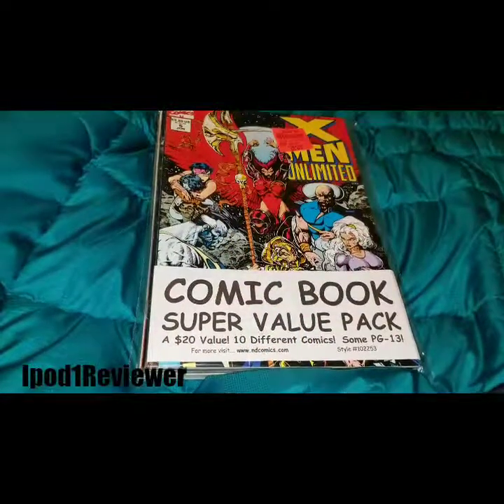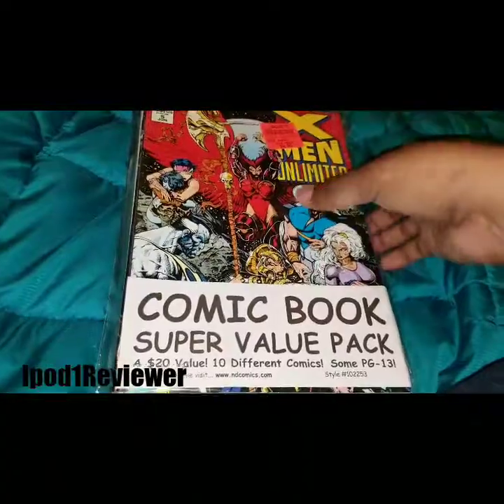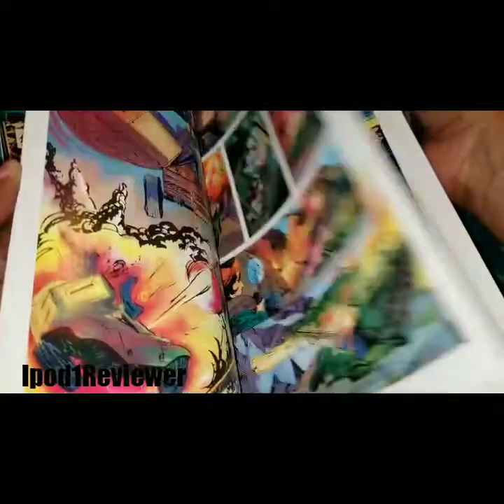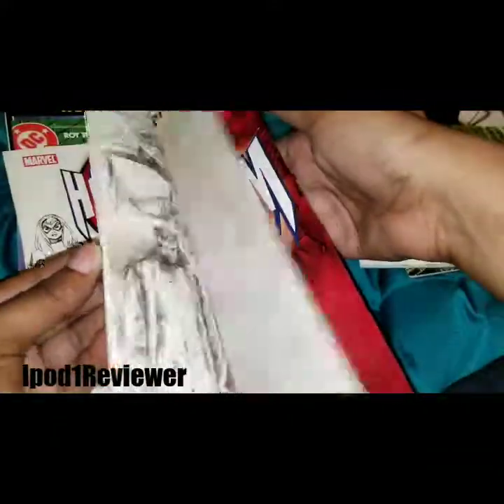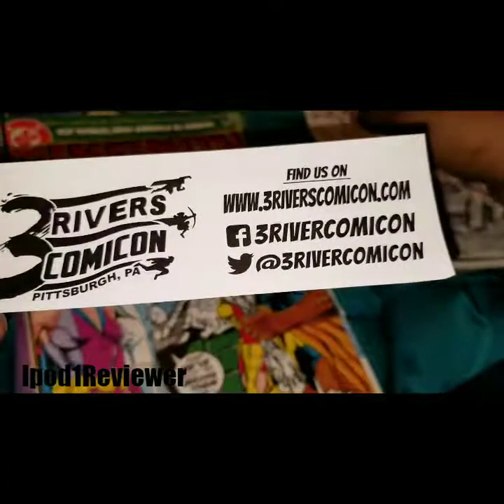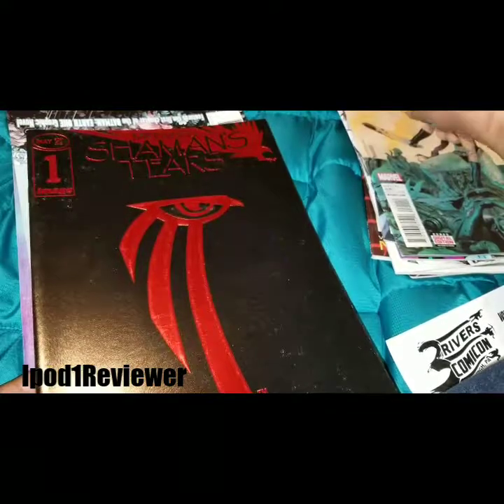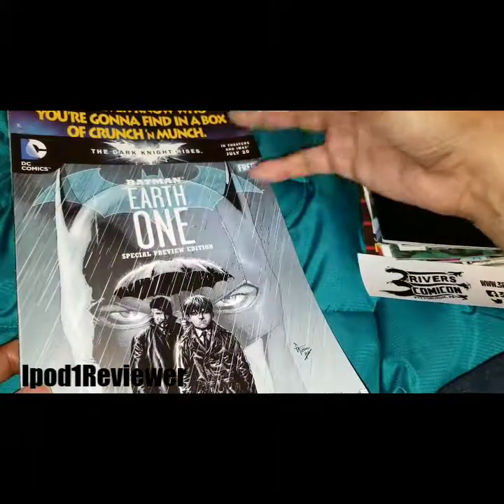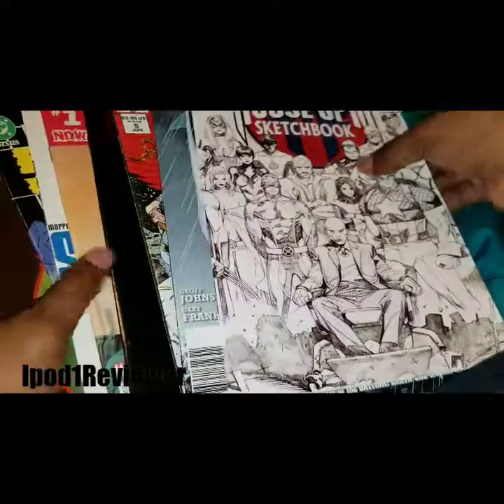Ollie's | Great Place For Comics/Graphic Novels